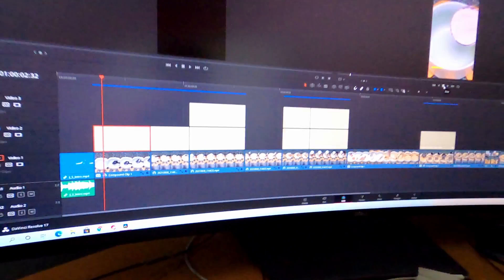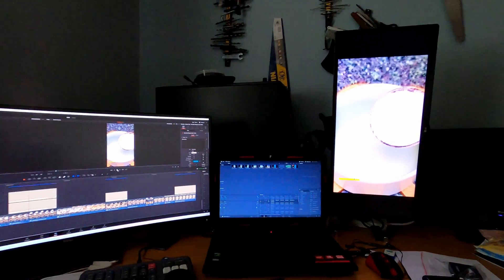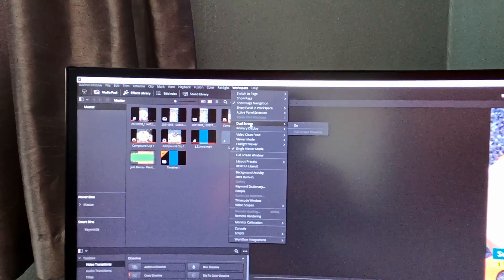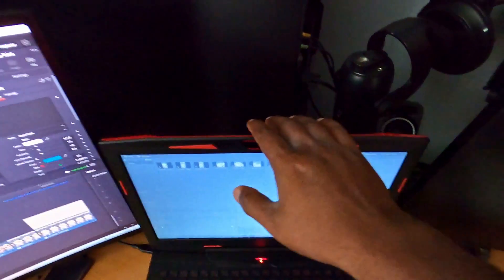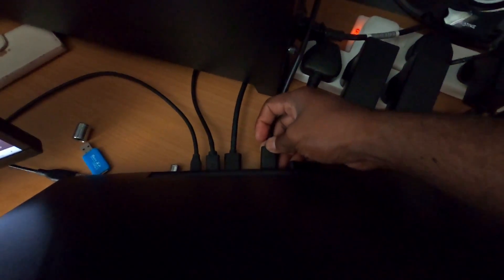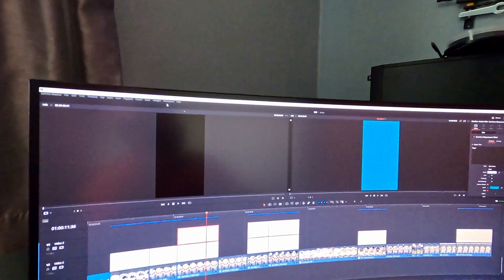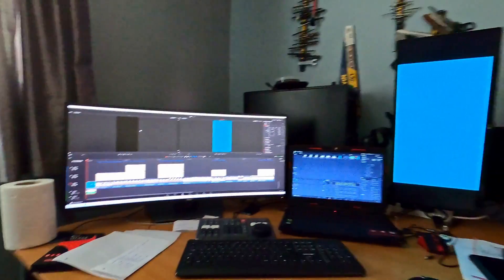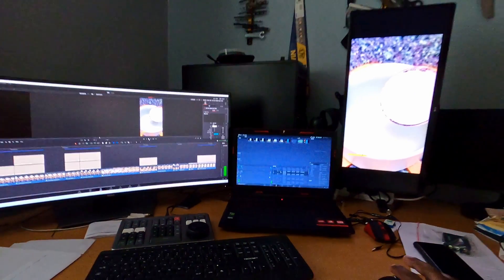Davinci Resolve Studio 3 Monitor Setup | Dual Screen and 3rd Full Screen View Monitor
DaVinci Resolve Studio Code
DaVinci Resolve Speed Editor
DaVinci Resolve Mini Panel
Pocket Cinema Camera 4K
4K Cinema Camera Bundle

In this video Tutorial I'm showing how to connect three display to your Davinci Resolve Workflow.
Davinci resolve Dual screen setup is used combined with Video Clean Feed.
Full Screen View can be achieved using these 3 monitor settings.